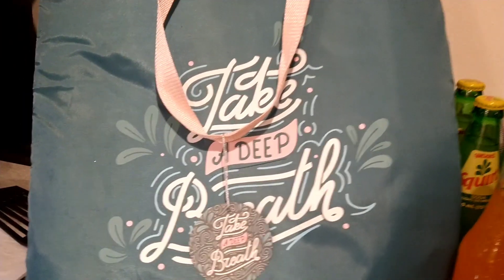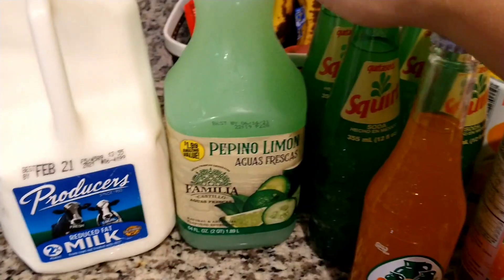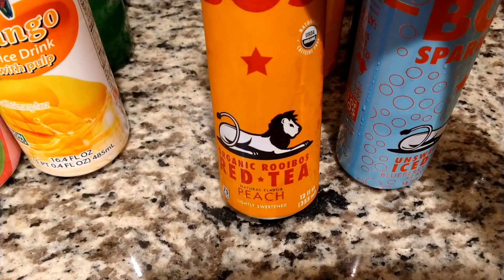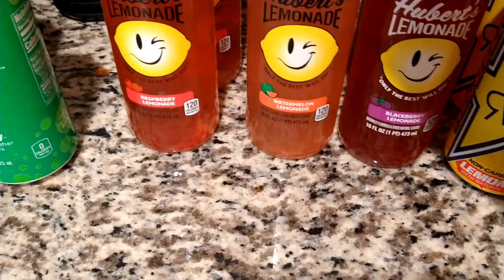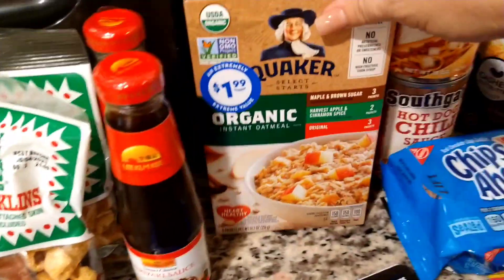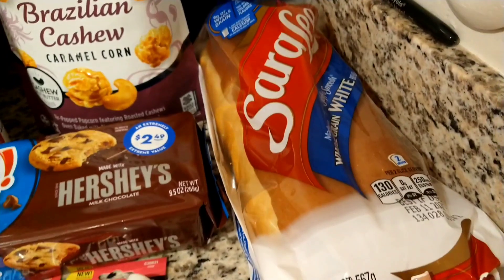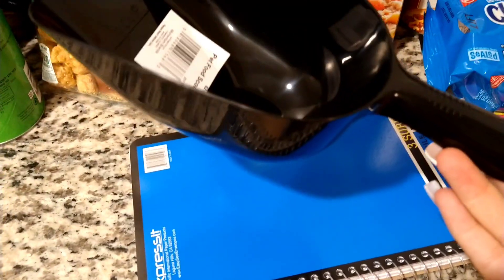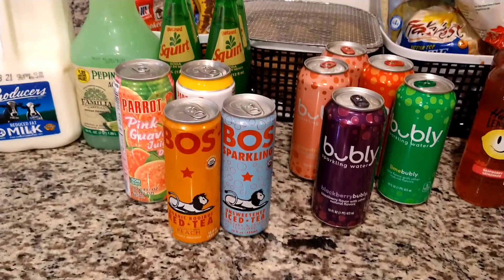Drinks Galore || 99 cents Store || Quick Haul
💌 Friend Mail:
205 Jensen Way Unit 3,

Virtual TIP Jar 💰  anything helps and thank you in advance!